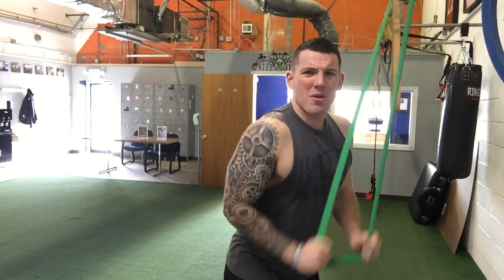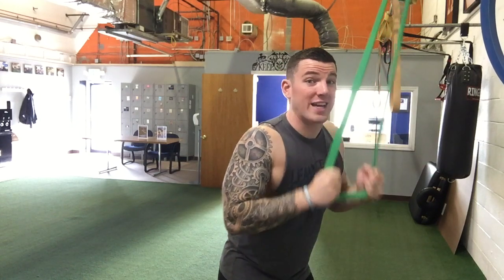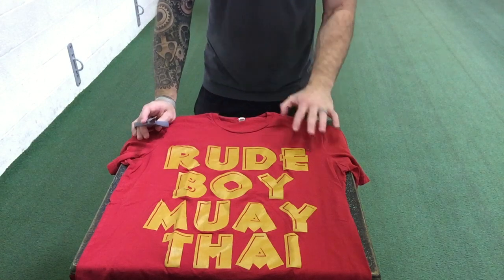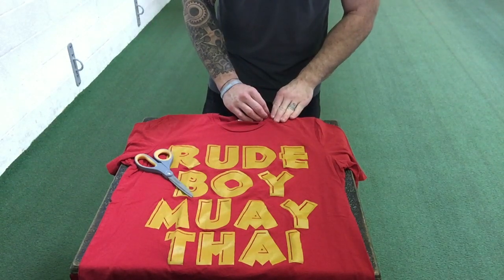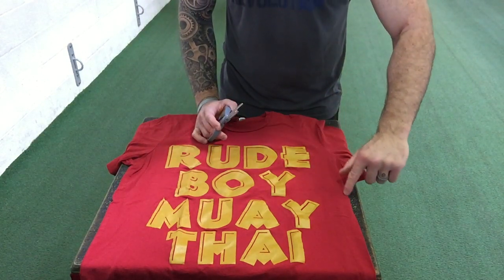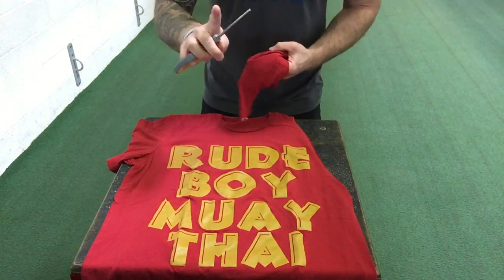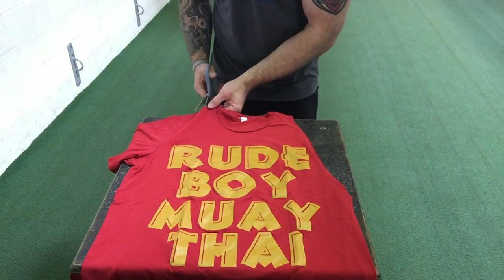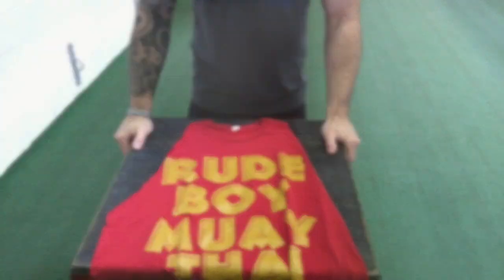How To Look Ripped- The Proper Way To Cut Your Sleeves Off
This proper and time-tested shirt cutting technique will have you looking buff and tough while you're crushing souls at the gym.

Check out the 5 best ab exercises that you haven't seen